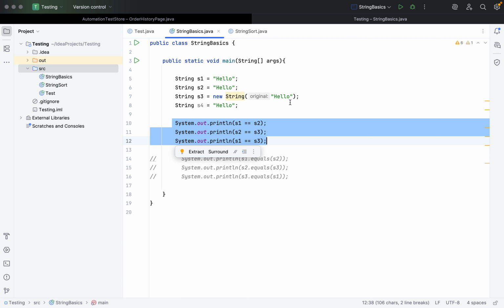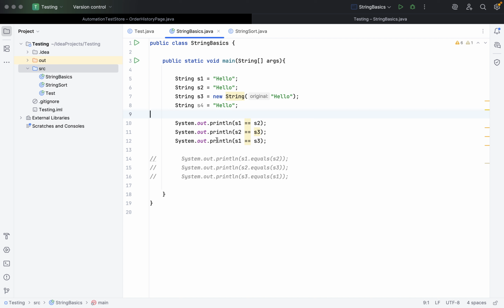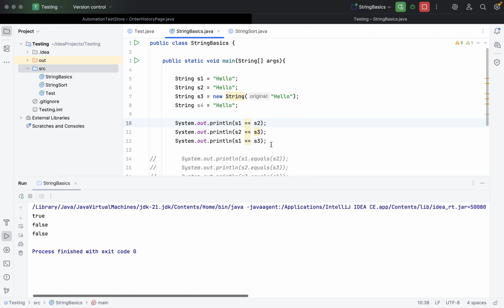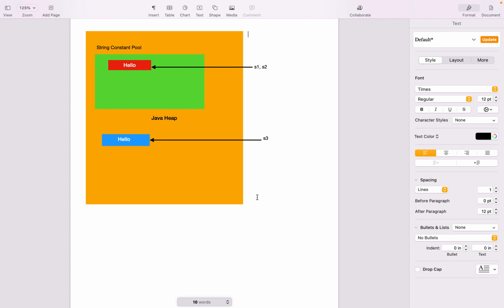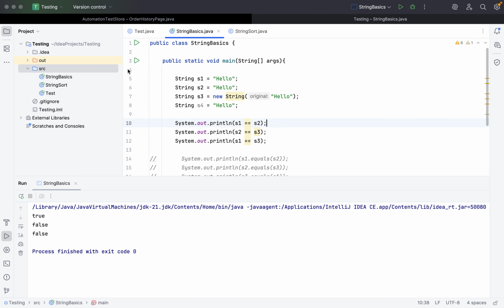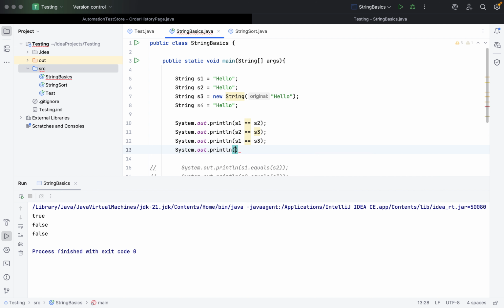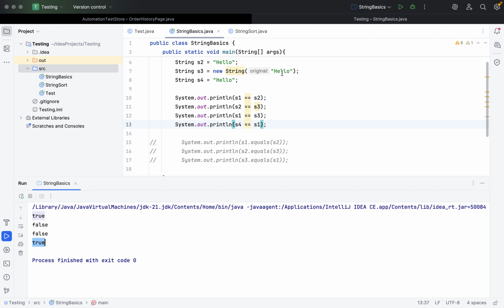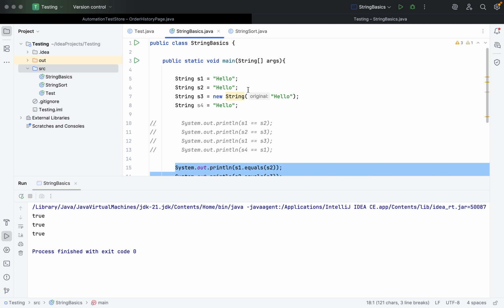Java String Constant Pool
What is the String Constant Pool?
Difference between == and .equals() with strings
Code example

🔍 This topic is crucial for test automation engineers who want to write optimized and bug-free Java code